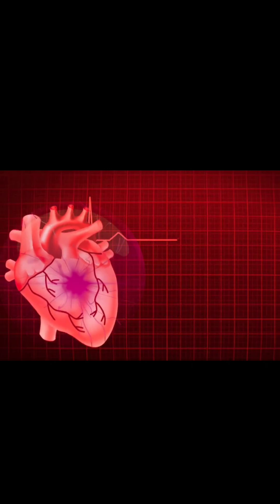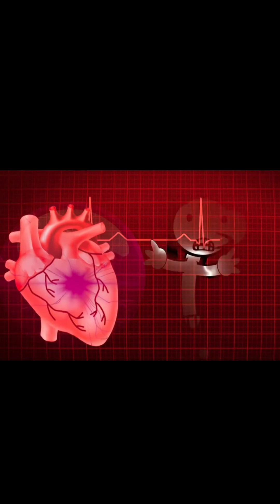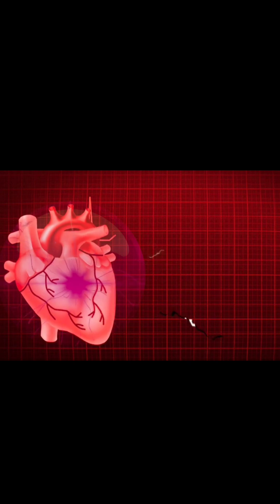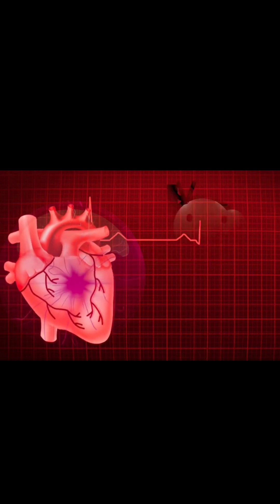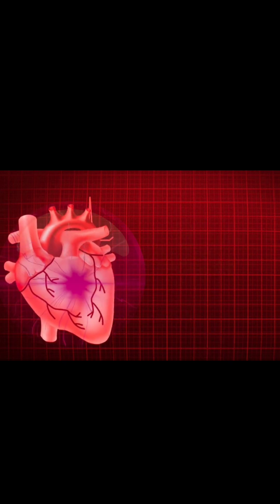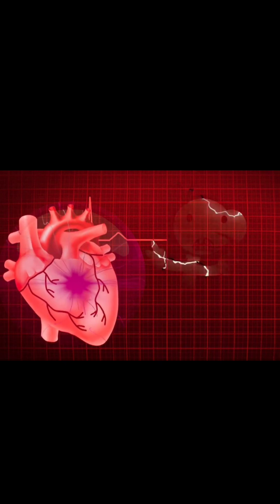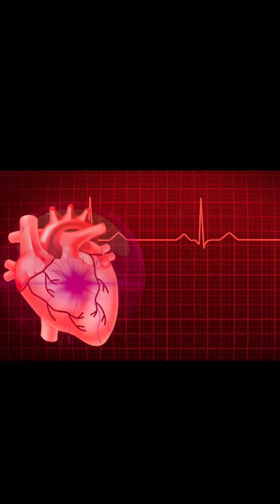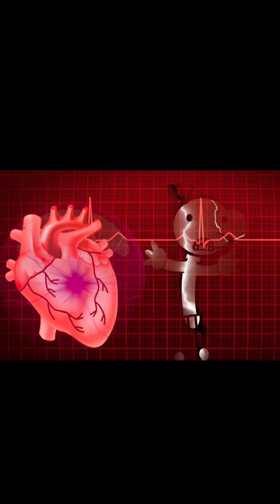Human Heart Blood Supply Explained (Animation)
blood supply of human heart in less than 3min